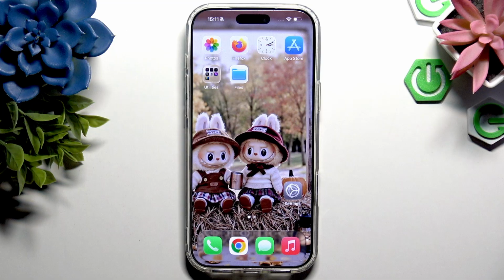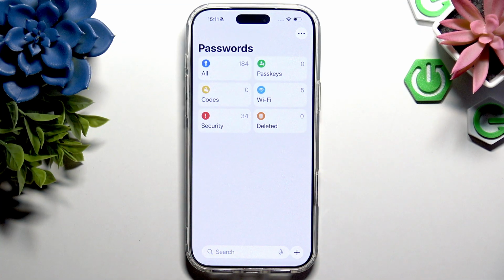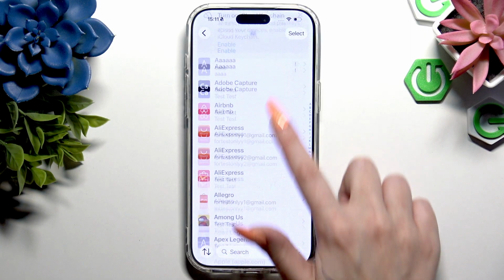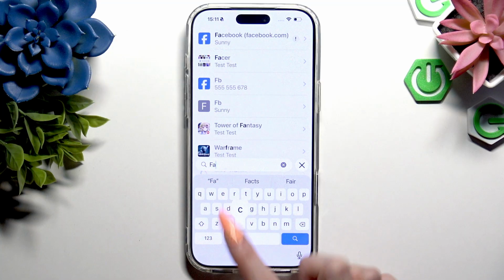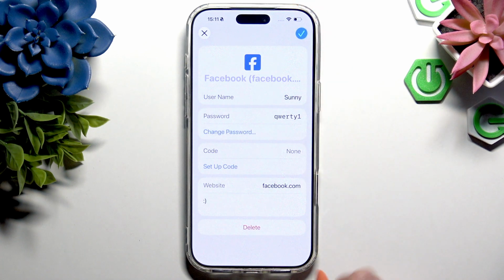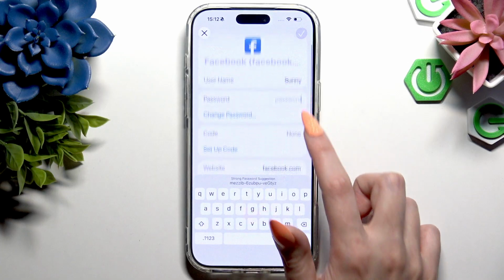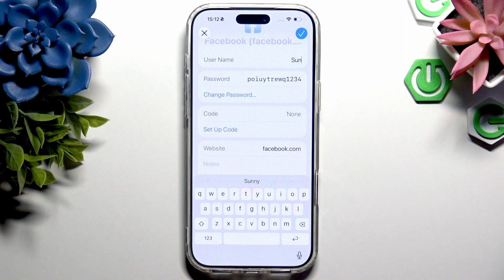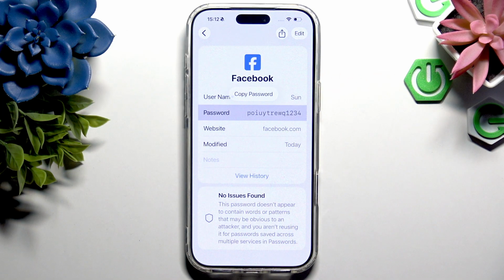iPhone 17 Pro Max – How to Edit Saved Password in Passwords Manager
If you need to update a saved password on your iPhone 17 Pro Max, this video will show you exactly how to edit your login details in the Passwords Manager. Whether you recently changed your password for an app or website, or just want to keep your credentials up to date, you’ll learn the step-by-step process to find, edit, and save your updated information. The iPhone 17 Pro Max makes it easy to manage your saved passwords, usernames, and notes, so you always have the correct login details at your fingertips. Follow along to keep your accounts secure and avoid login issues on your device.

How to edit a saved password in Passwords Manager on iPhone 17 Pro Max?
How to update login details for an app in Passwords Manager on iPhone 17 Pro Max?
Where can I change my saved username and password on iPhone 17 Pro Max?

0:00 Introduction
0:10 Open Passwords Manager
0:22 Enter passcode and view all saved passwords
0:35 Find and select the account to edit
0:50 Edit password, username, and notes
1:10 Save changes
1:20 Confirmation and outro